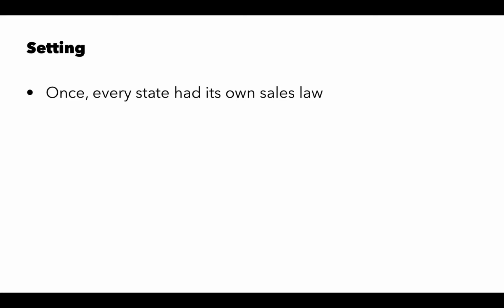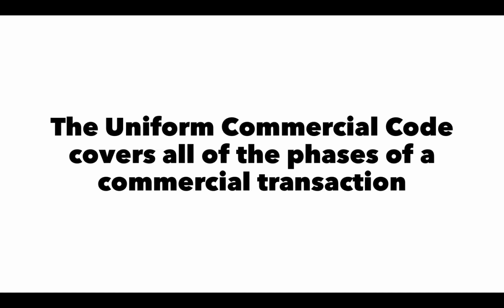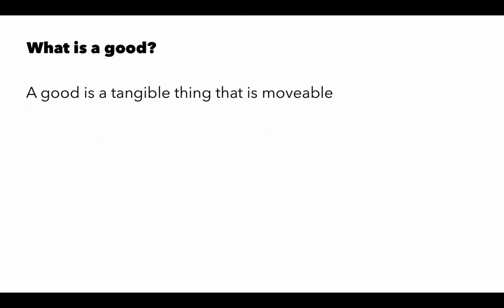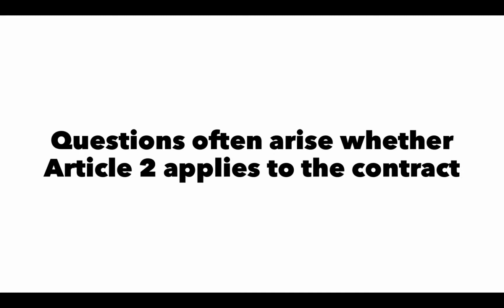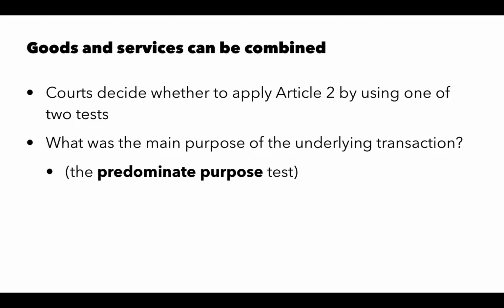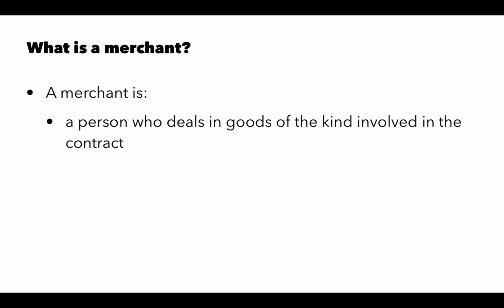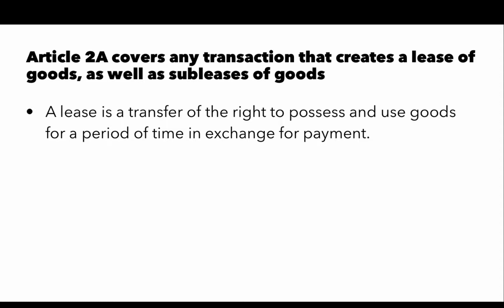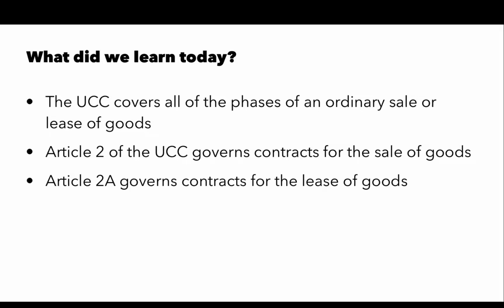1.02 Commercial Transactions - Article 2 of the UCC